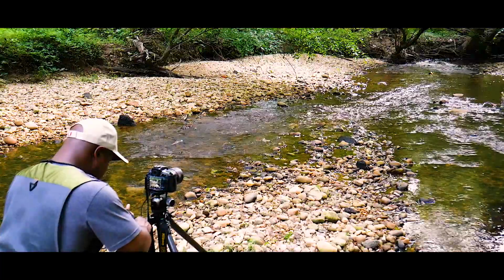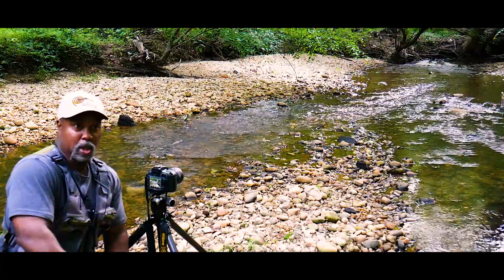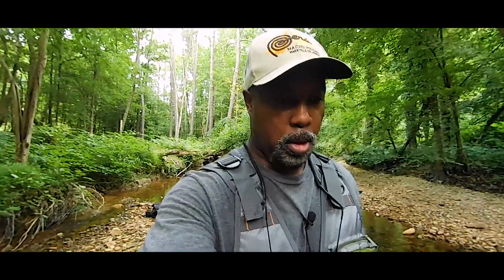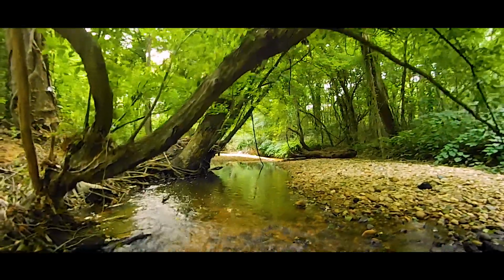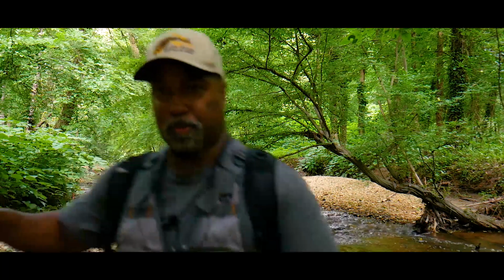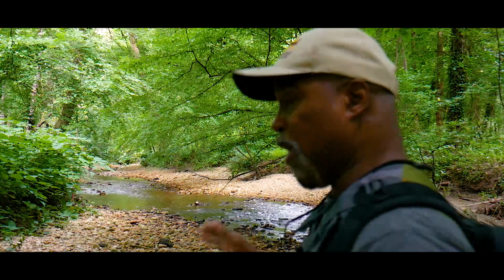Woodland Photography At Gillies Creek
An Afternoon Of Woodland Photography At Gillies Creek.